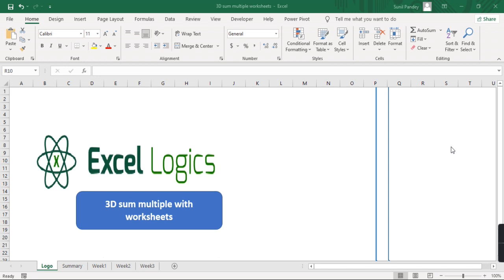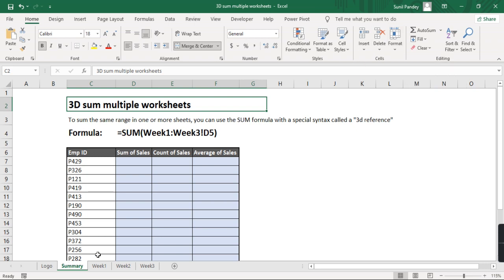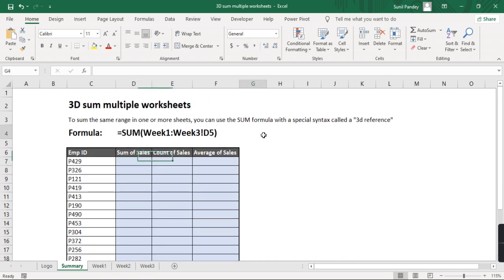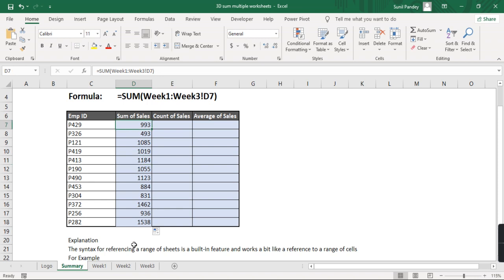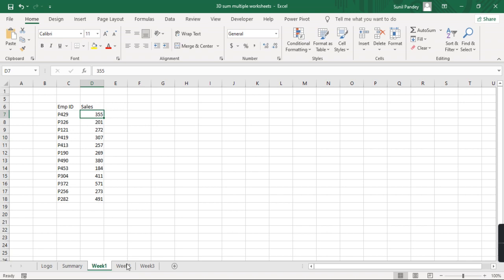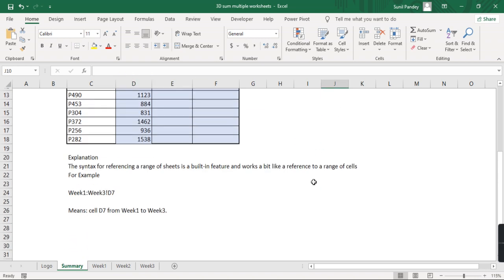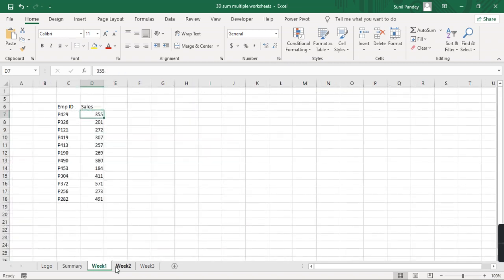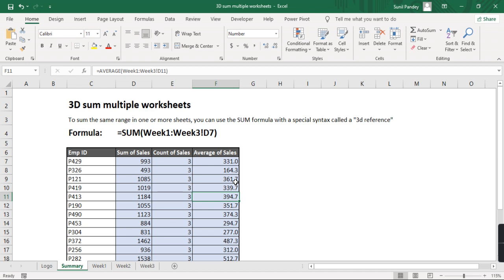3D sum multiple worksheets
3D sum multiple worksheets